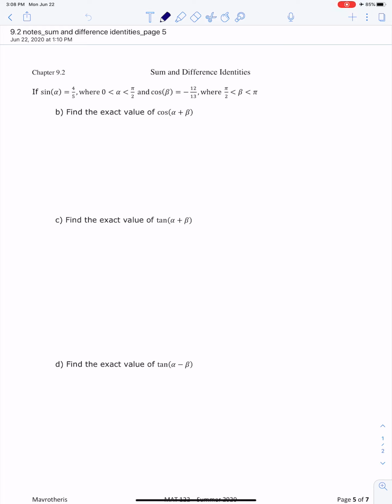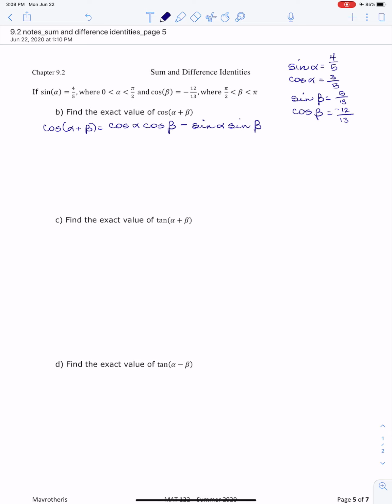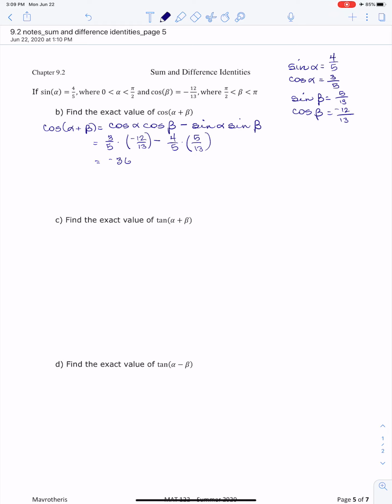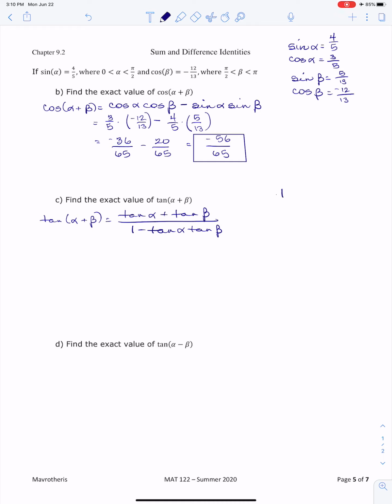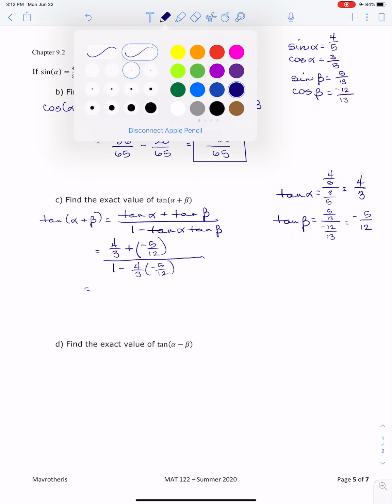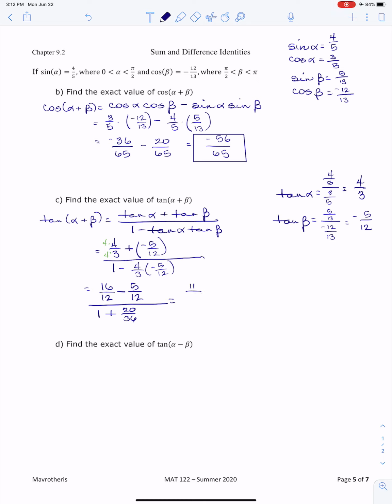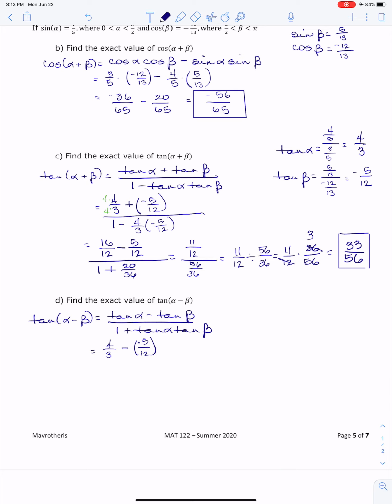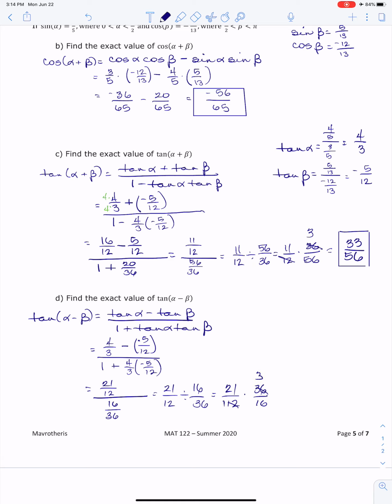8.2 Notes_Sum and Difference Formulas_page 5